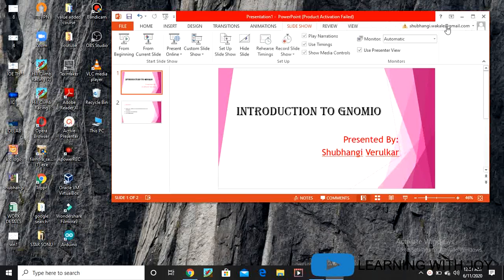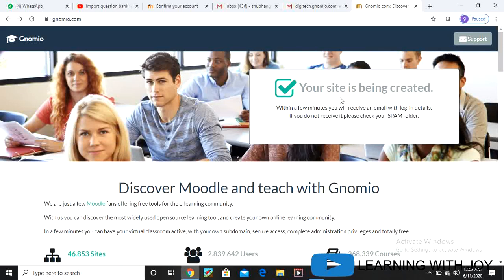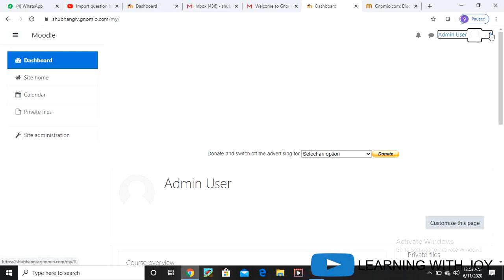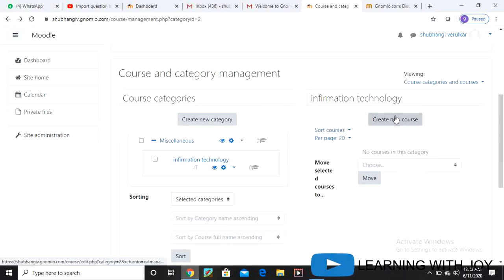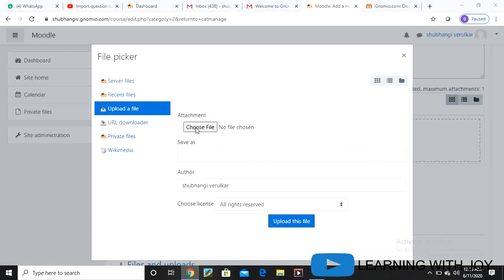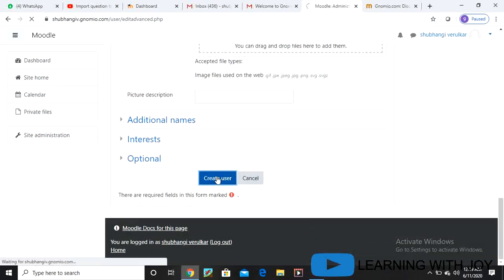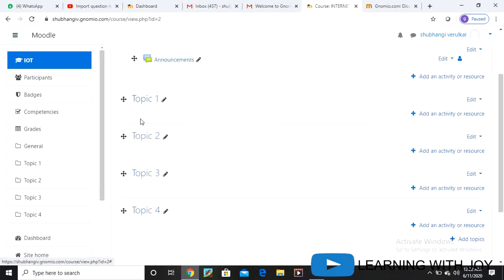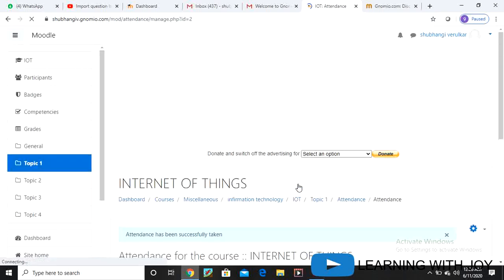INTRODUCTION TO GNOMIO MOODLE,CREATE LOGIN,CHANGE PASSWORD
Hello everyone, I am SHUBHANGI VERULKAR .you all are watching
LEARNING WITH JOY

Todays video is on Inrtroduction to gnomio in moodle ,w
here we will learn how to create gnomio account,change password for security,how  to mark attendence.

my previous video was on on create quiz and Import question bank in moodle .